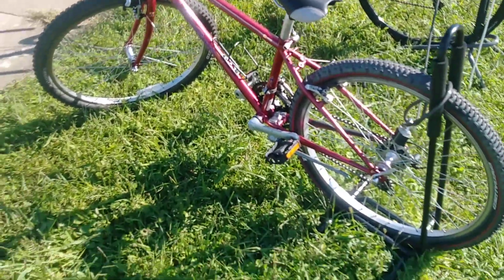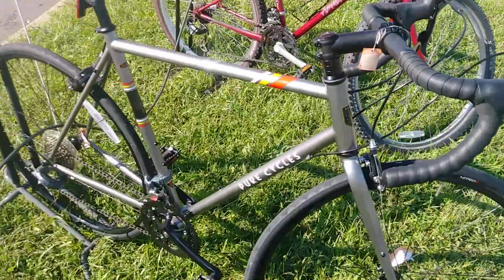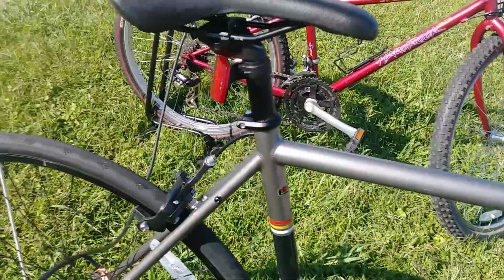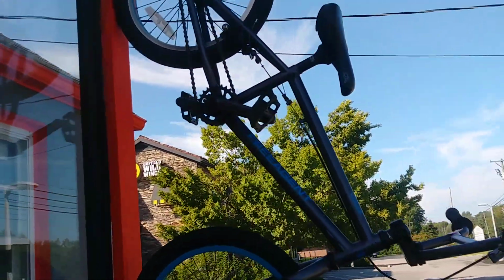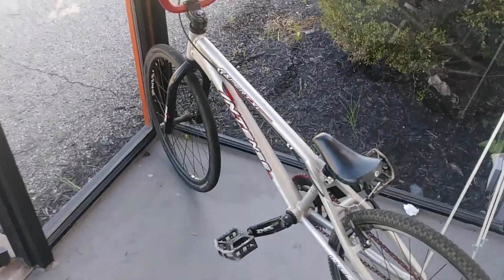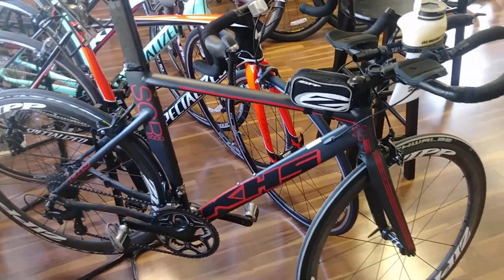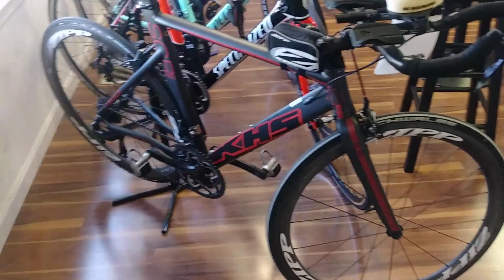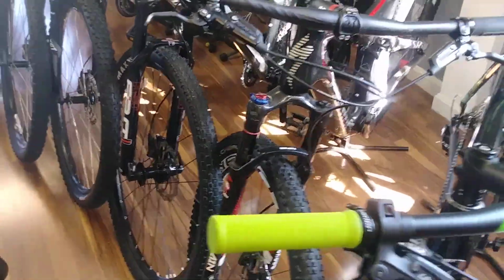The new, the used, and the deals of Goose Creek. Sept.2018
A quick run through of some of the deals on new old model bikes, Blems, used bikes etc.   This list includes Pure City road bikes, Intense expert XL, Free Agent Volo,  KHS SCR with Zipp wheels, and more.